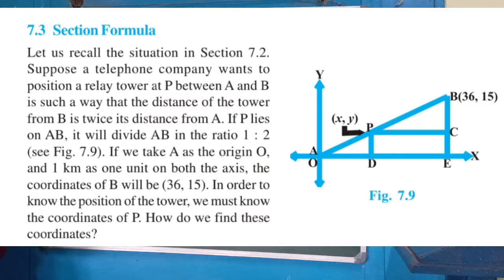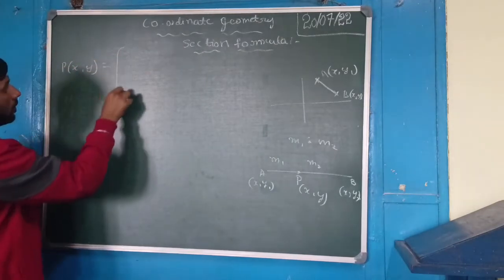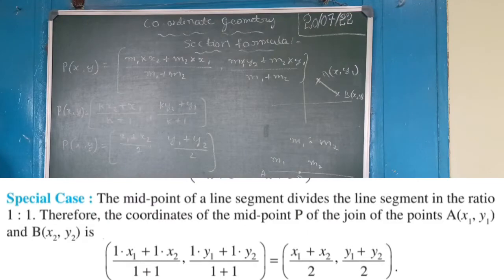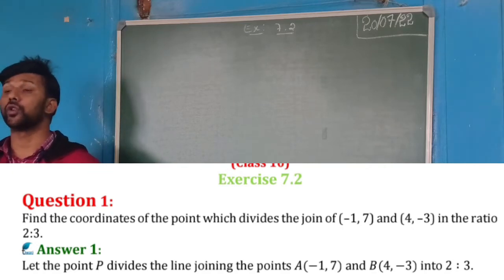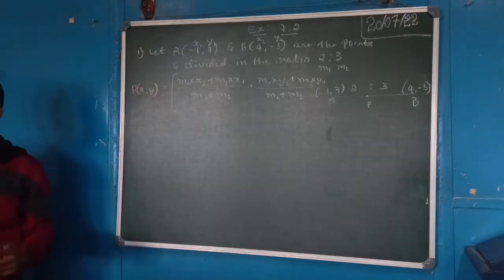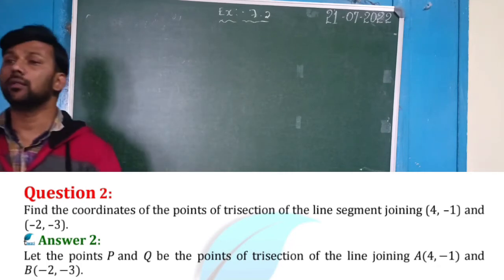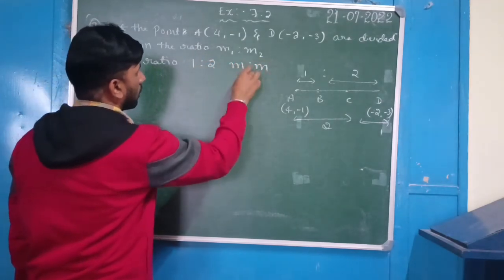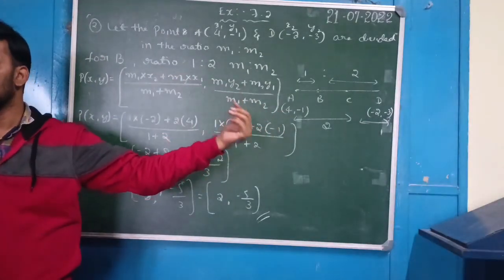Coordinate Geometry Section Formula Intro & Ex:7.2 Q no 1,2 Karnataka Board CBSE KSEEB NCERT Maths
Intro & Ex:7.2 Q no 1,2 Karnataka Board CBSE KSEEB NCERT Maths

 Ex .7.1 Q no 1,2,3,4 Karnataka Board CBSE  KSEEB NCERT Maths SSLC 10 ಗಣಿತ(ಕನ್ನಡ)
 SSLC 10th maths Karnataka Board
SSLC maths coordinates geometry
10th maths coordinate geometry
10th coordinate geometry exercise 7.1
10th maths coordinate geometry Karnataka Board

Coordinate Geometry Ex:7.1 Q no 7,8,9,10 Karnataka Board CBSE Board KSEEB NCERT Maths SSLC  ಗಣಿತ

Coordinate Geometry Ex:7.1 Q no 5,6 Karnataka Board CBSE Board KSEEB NCERT Maths SSLC  ಗಣಿತ(ಕನ್ನಡ)

Coordinate Geometry Ex .7.1 Q no 1,2,3,4 Karnataka Board CBSE  KSEEB NCERT Maths SSLC 10 ಗಣಿತ(ಕನ್ನಡ)